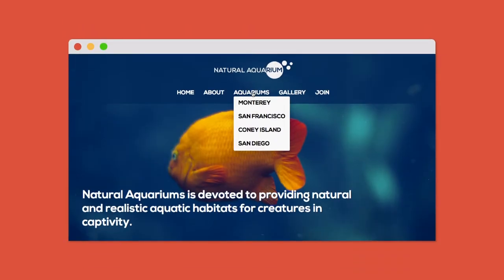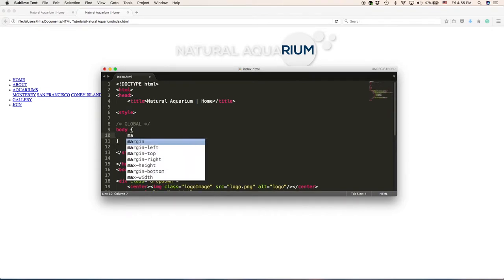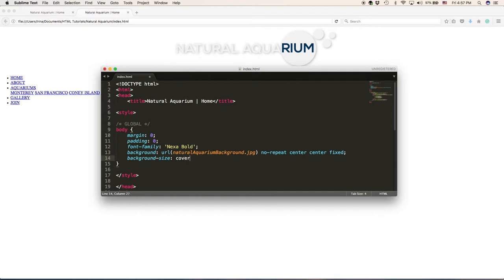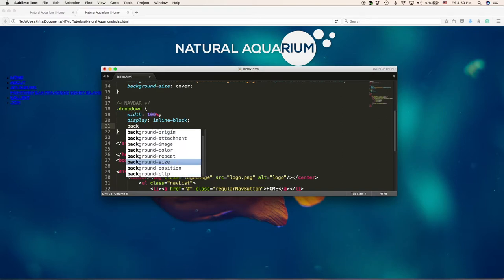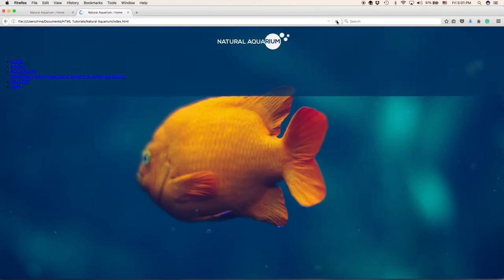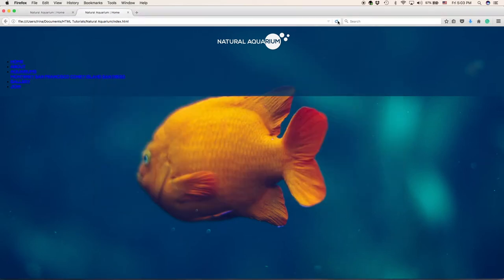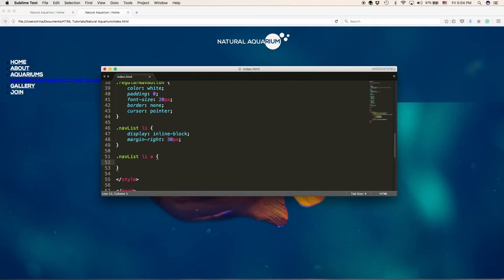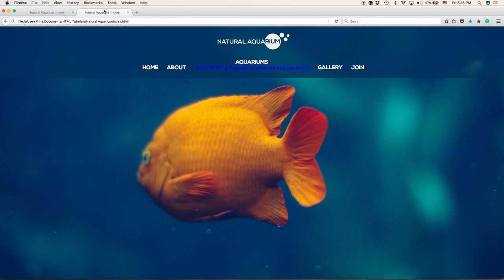HTML Tutorial - How to Create a Navigation Bar with a Dropdown - Part 2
THIS IS ONLY PART TWO. PART THREE IS COMING SOON!

In this video, I will show you how to create a horizontal navigation bar with a dropdown using only HTML and CSS.

If you are using this tutorial to create a website for your own needs, I suggest replacing the colors, background image, links, and logo with your own while you follow this tutorial.

Illenium & Gryffin Ft. Daya - Feel Good [Remake + FLP] by Dylan Tallchief